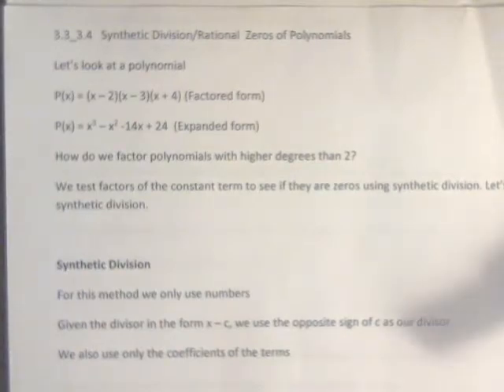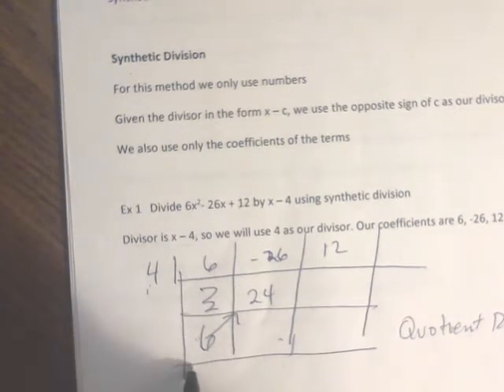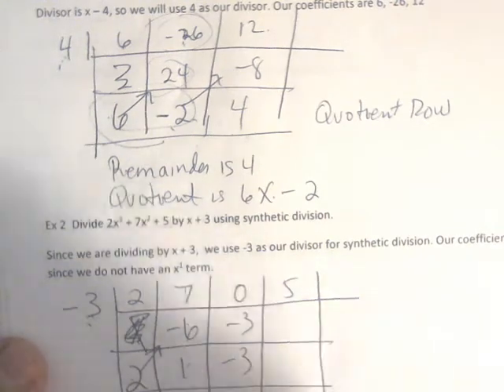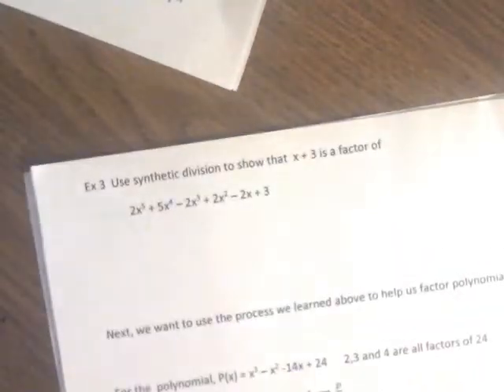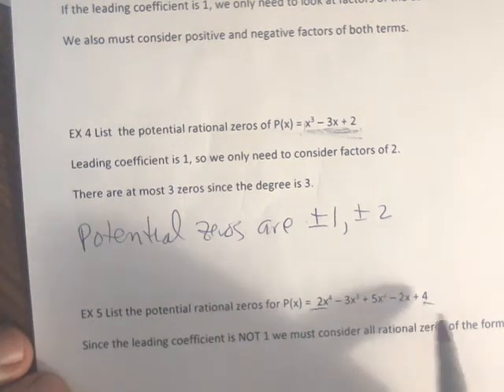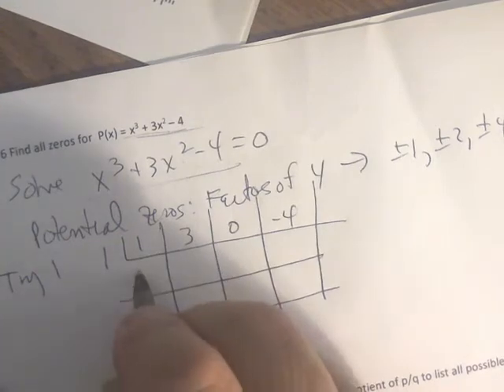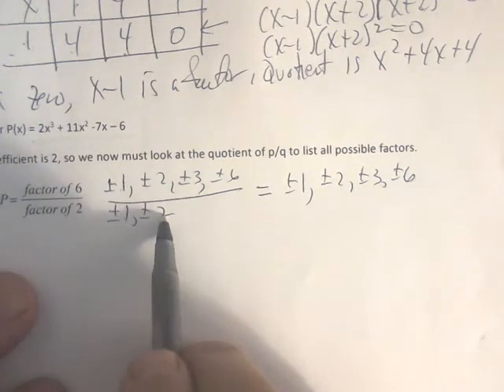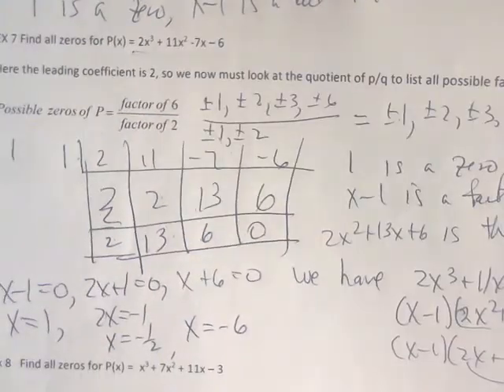Blitzer 3 3 3 4